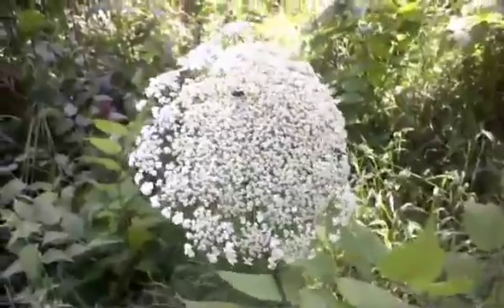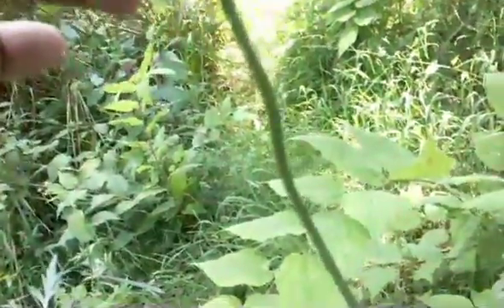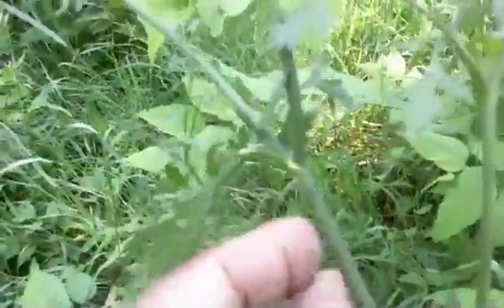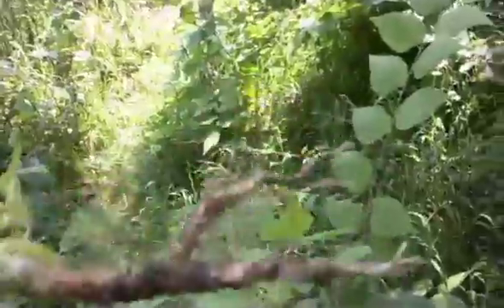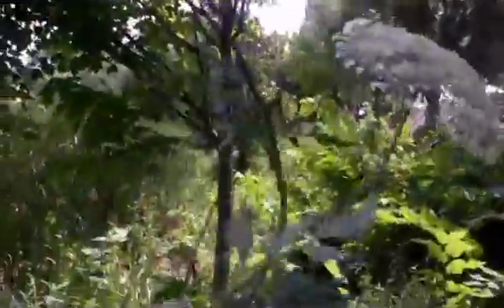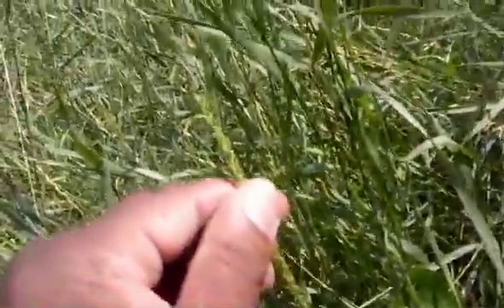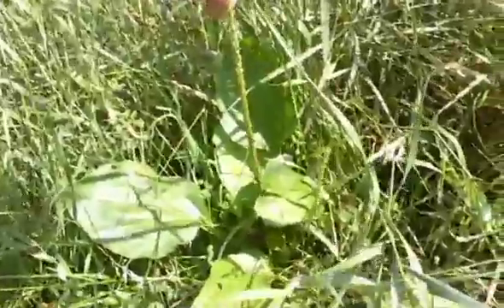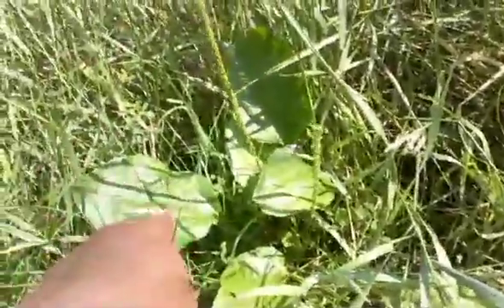Foraging with The Urban-Abo: Summer Edibles 12 - Wild Carrot (Daucus carota)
07/17/2014
This early to mid-Summer edible has a VERY DANGEROUS look-alike, called Water Hemlock that can kill you if eaten! I do not eat wild carrot or Queen Anne's Lace for this reason. Here, I just wanted to show you what wild carrot looks like - I have not found any water hemlock yet.

But to identify Queen Anne's Lace, I keep in mind that "Queen Anne has one purple eye and hairy legs"; meaning, wild carrot generally has a purple dot at the center of the flower head, and its stalk has hairs on it as oppose to water hemlock. Whereas water hemlock has a smooth stalk and a purplish tint at branching sections.The edible part of wild carrot is the whitish tap root in its early stage. If ingested water hemlock shuts down brain communication to the lungs.

Again, this is just for educational purposes I do not eat nor do I recommend others eating plants that have poisonous look-alikes...the margin for error is too thin to be safe.

Also, I point out what a mature plantain plant with flower stalk looks like. The flower stalk releases tiny black seeds that many have taken the time to harvest and grind into flower...I have not done it. The caloric input does not balance well with the caloric output.

The plants featured are:
Wild Carrot (Daucus carota)
Plantain (Plantago spp.)

FORAGING RULES:
 1). Only harvest plants that you have 110% positively identified.

2). Only harvest from areas where you have permission to do so.

3). Only harvest from areas you know are not sprayed, contaminated, or polluted.

4).Only use your harvest after they have been well washed in water.

5). Only ingest small amounts at first; If you choose to do so it is AT YOUR OWN RISK!
DO NOT use this short video as the source of truth...DO YOUR OWN RESEARCH and/or find
someone in your area who is knowledgeable and competent

#5 is especially important if you are new to wild foraging. Aside from the obvious dangers of thistles, poison ivy, poison oak, and deadly water hemlock...Many wild plants contain off the charts vitamins and minerals which might create a shock to your system...considering the nutrient count of your average domesticated vegetable foodstuffs.

Also and adendem to rule #1 is follw Green Deane's of EatTheWeeds I.T.E.M-ize Rules:
(I)dentify the plant beyond doubt. be sure it is the right
(T)ime of year. Check its
(E)nvironment. This involves two things. One is making sure it is growing in the right place. The other is making sure the plant is getting clean water and is not in polluted soil. And then...
(M)ethod of preparation.

For more information please visit TheUrbanAbo.com